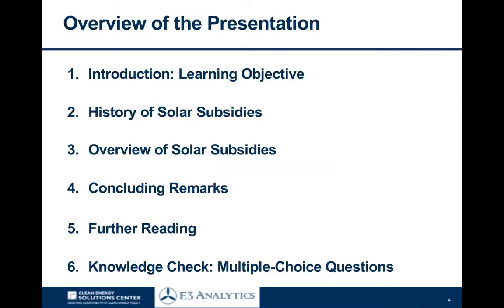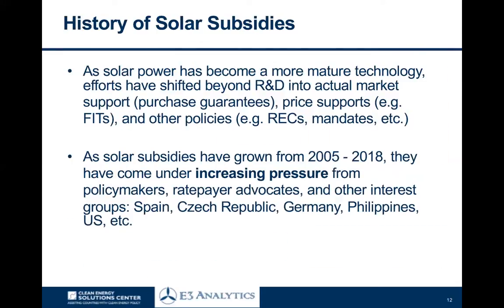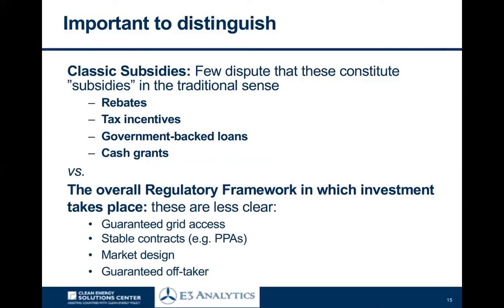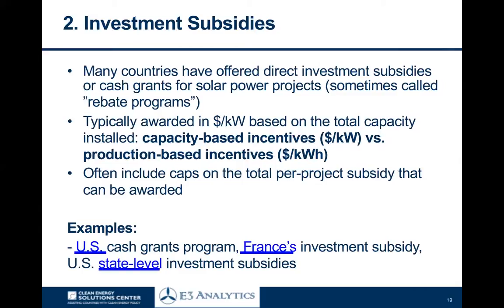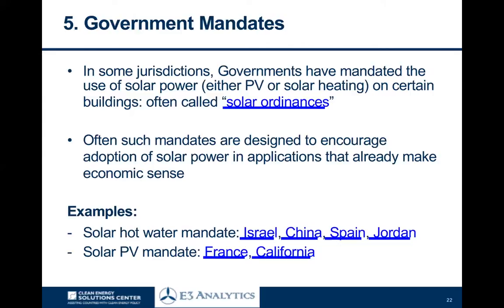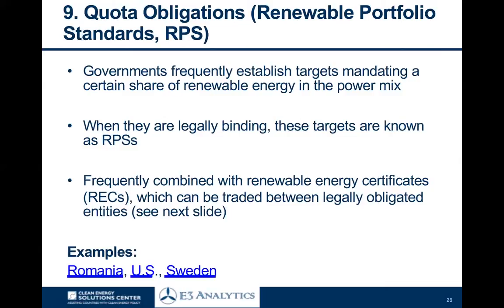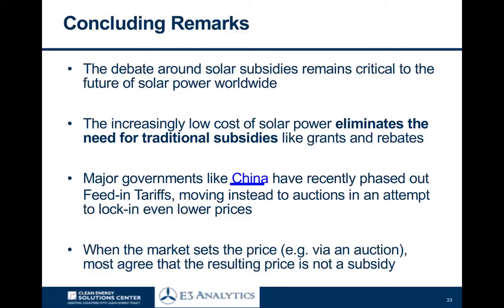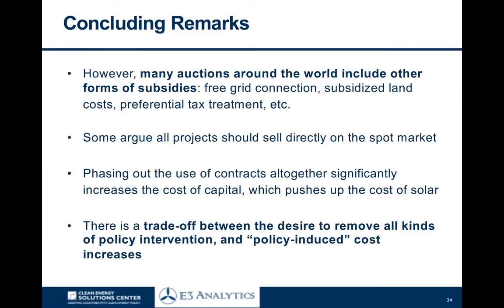Introduction to Solar Subsidies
Information in this presentation covers the history of renewable energy subsidies, and the various forms of subsidies that exist. We also examine how subsidies have changed over time, the decline of solar energy costs, and the future of renewable energy subsidies.